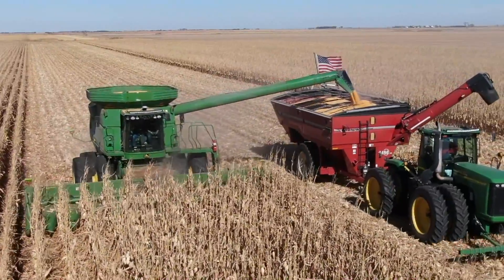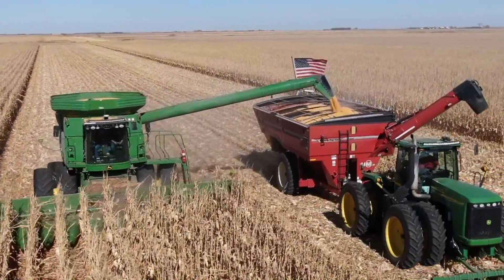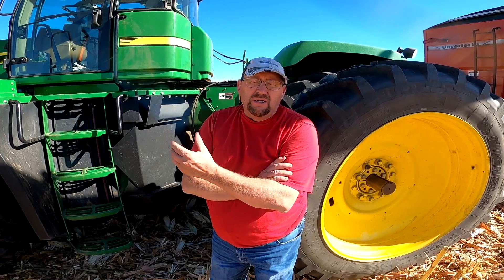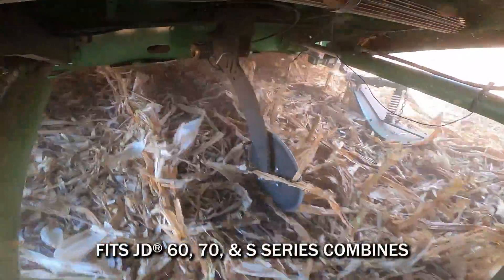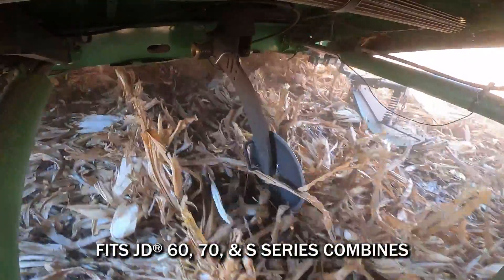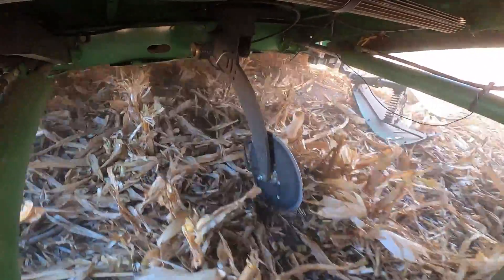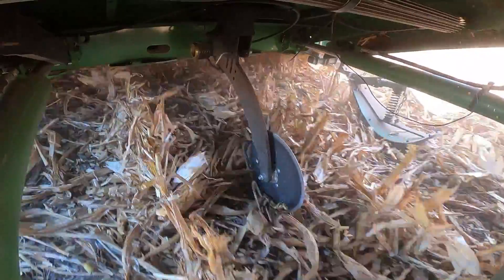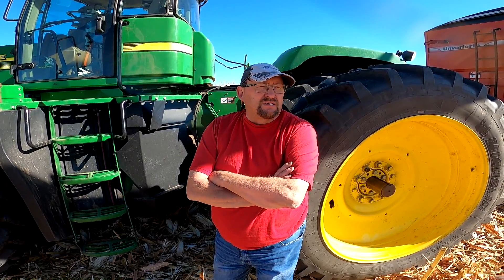Static Electricity Dissipater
The LANED21379 greatly reduces the static electricity created on combines by grounding the combine through no-till and tilled residue directly into the dirt. The rotating straight blade eliminates static, which minimizes sparks that start fires and electrical charges that can affect on-board electronic systems. The quick-adjust two-position mounting bracket allows for optimal ground penetration while operating the feeder house low for soybean and corn harvest, and also at higher positions when combining sunflowers, milo etc. There is no drilling, cutting or welding required. Fits JD® 60, 70, & S Series combines.